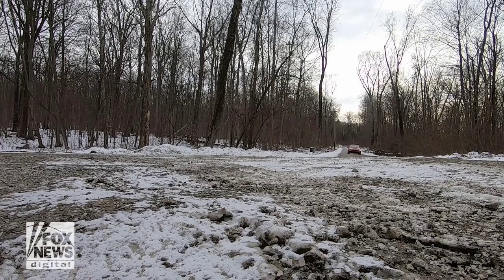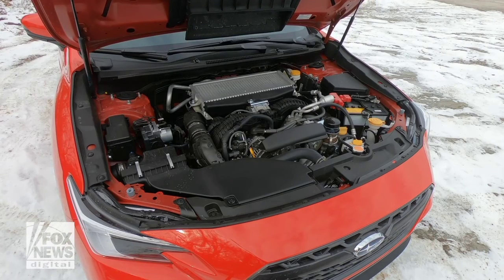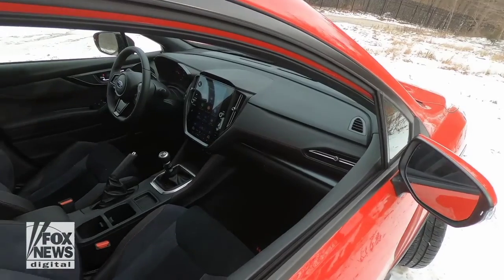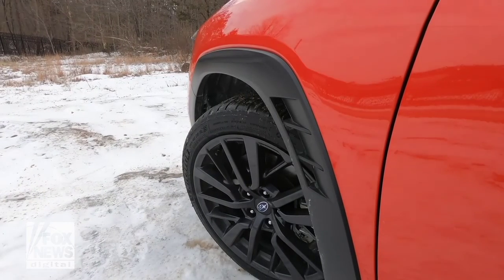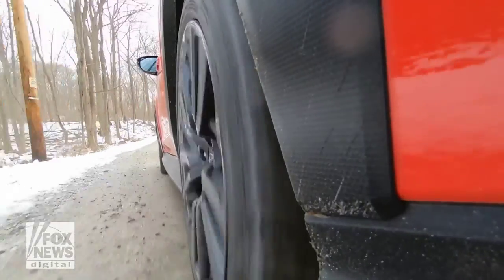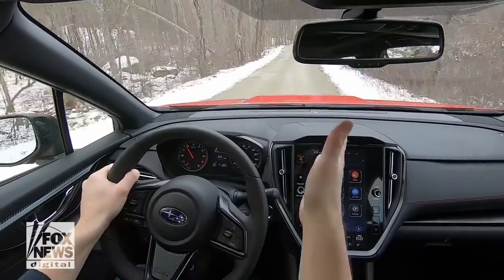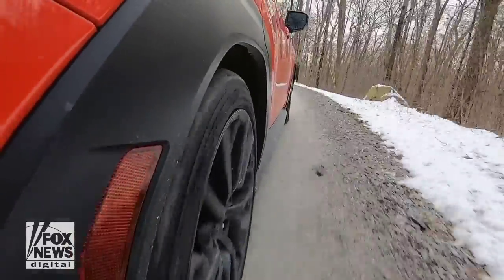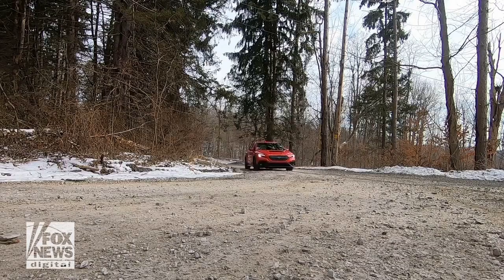2022 Subaru WRX -Test Drive